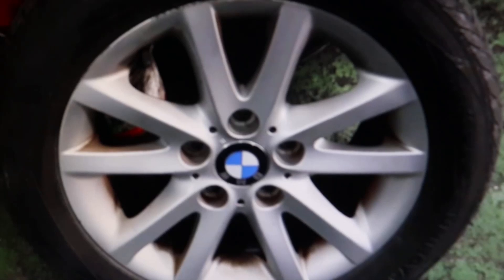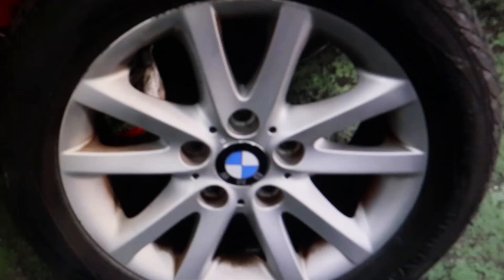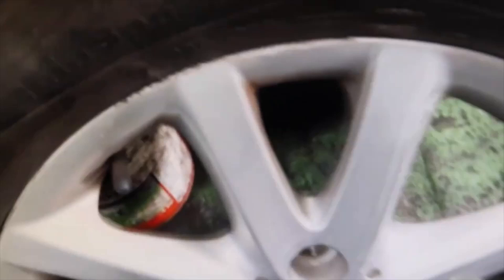This is why the BMW skidded on wet ground, it was NOT a problem with the ABS or the DSC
This caused the BMW to skid with the wet floor